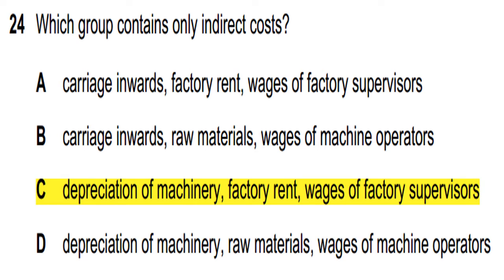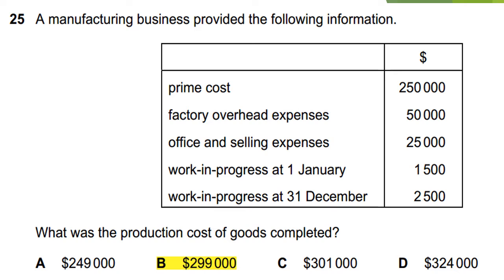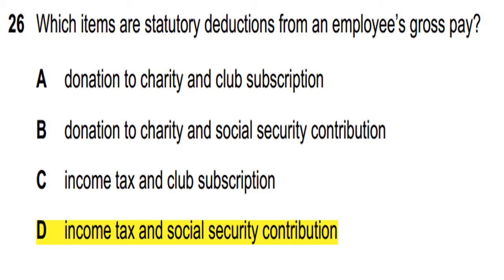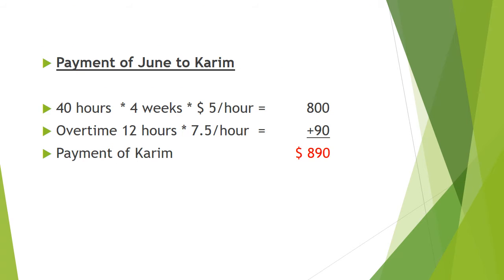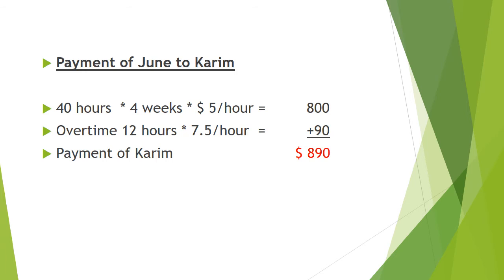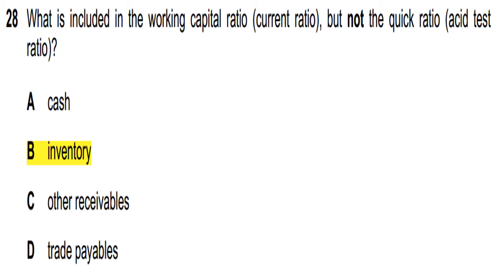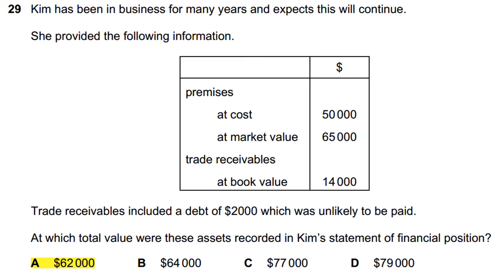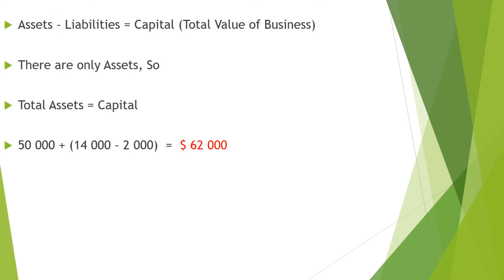4- O Level Accounting MCQs Accounting Past Paper 11 Oct Nov 2018